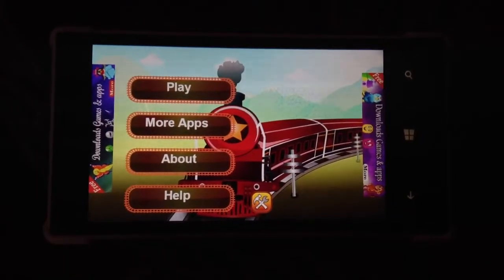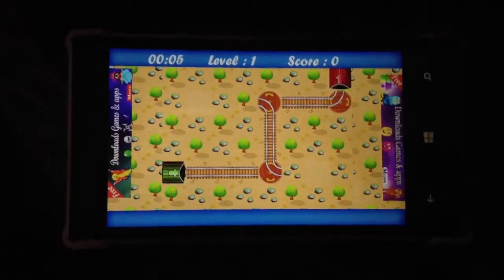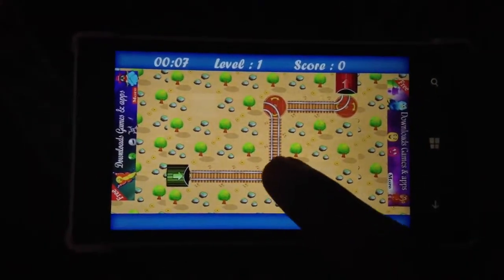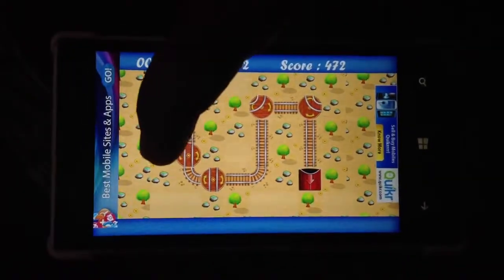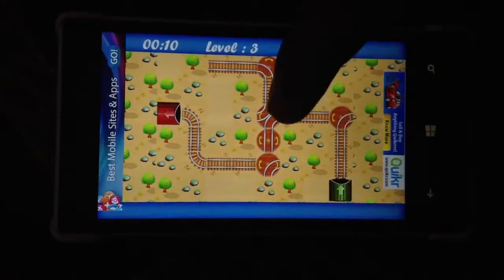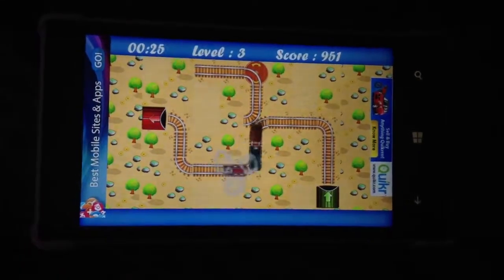TRAIN TRACK BUILDER: Gameplay videos on Top NEW game apps of WINDOWS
You must watch this game app, in our channel you find million game apps from iOS to android to Windows.